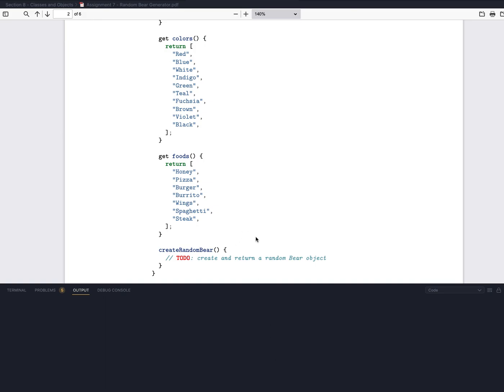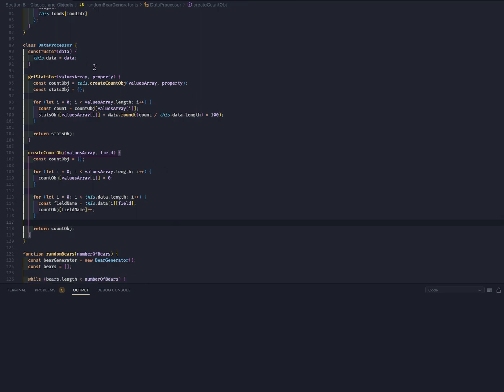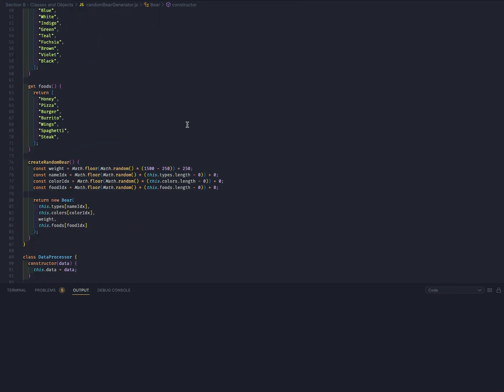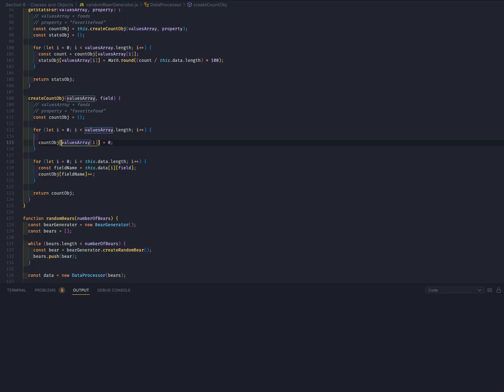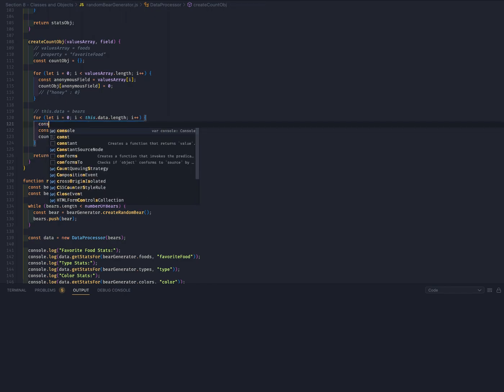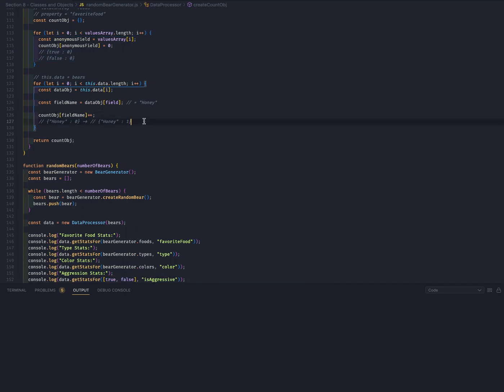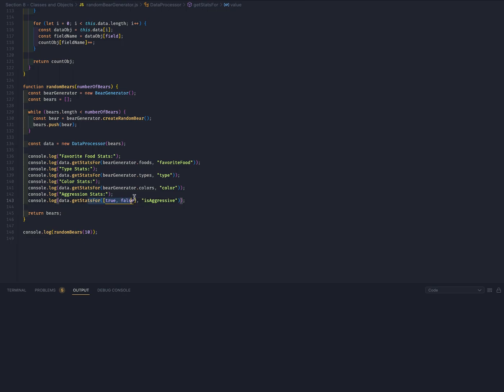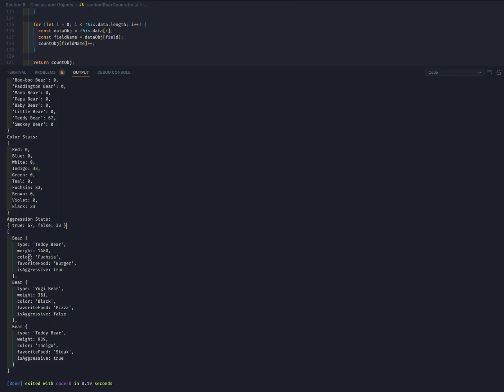Section 8 Assignment 7 Part 4